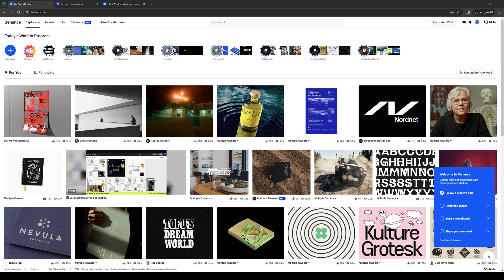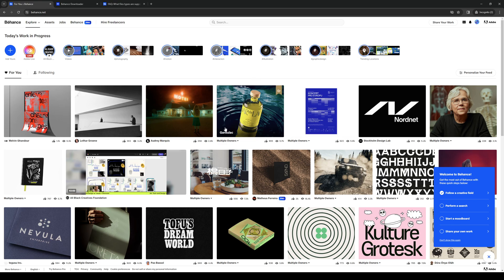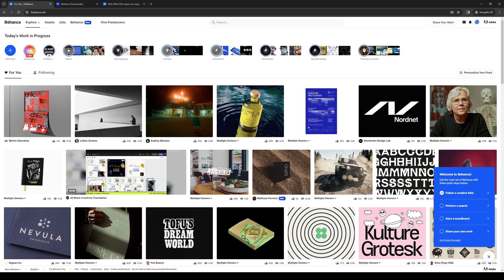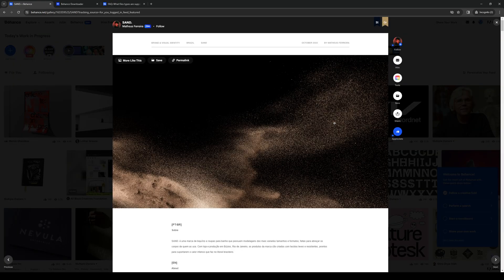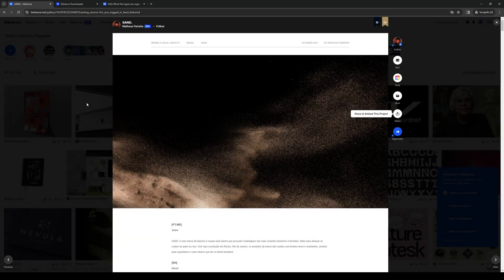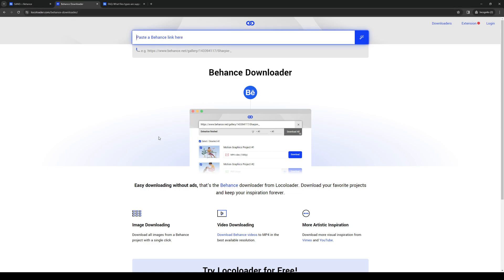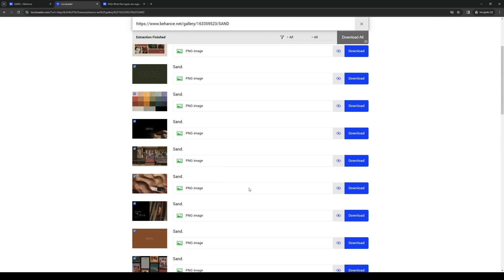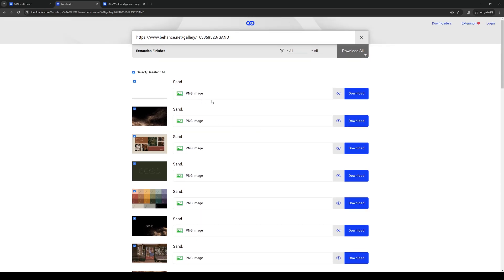How to Save Image From Behance in High Quality (Full 2024 Guide)